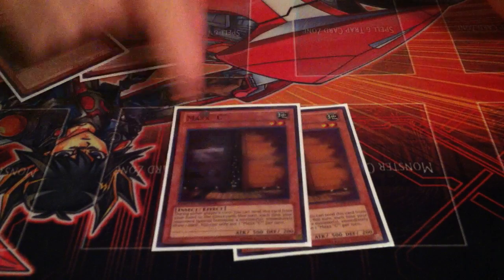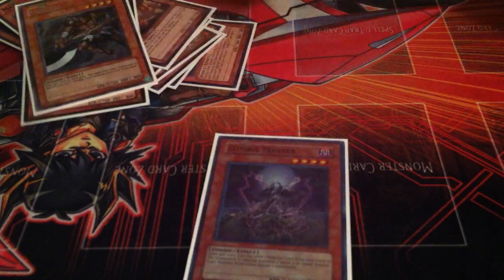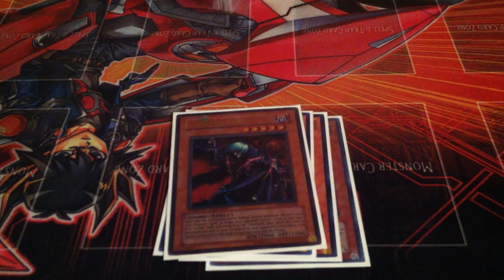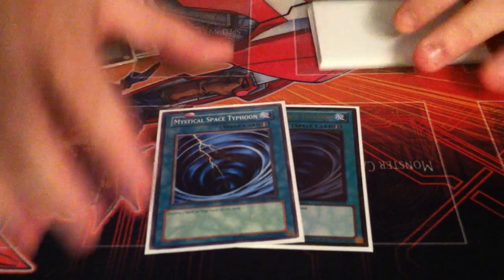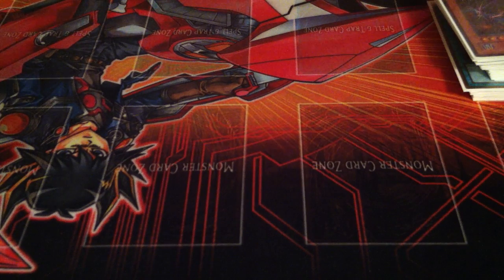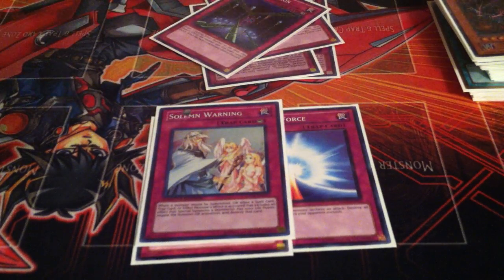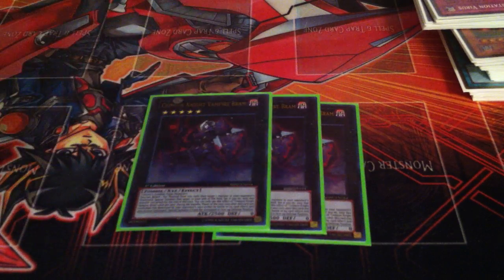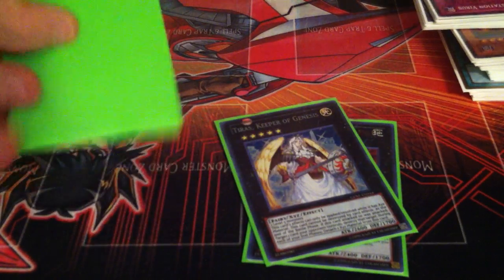Vampire Deck 2013 Profile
Sorry about the lack of editing folks,i wasnt home and used youtube capture!